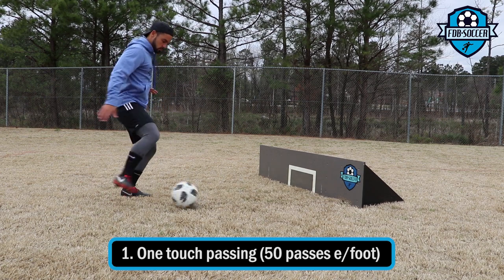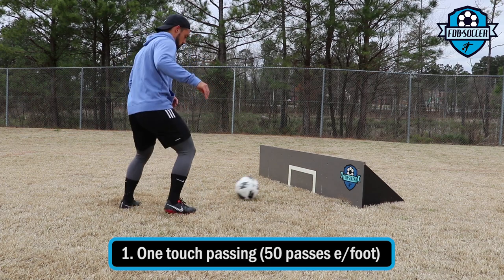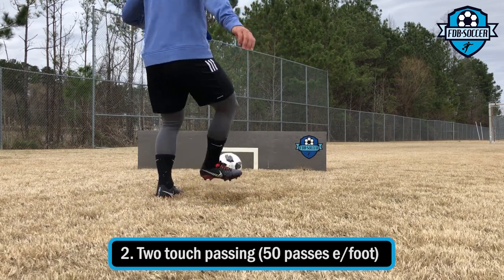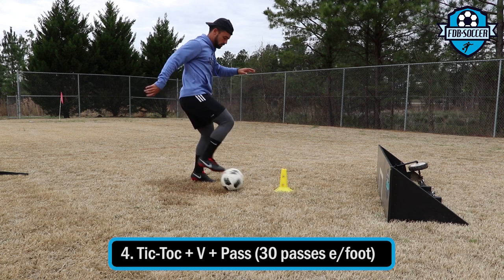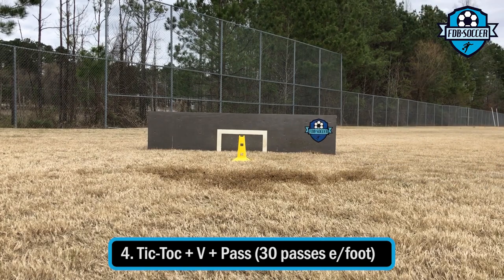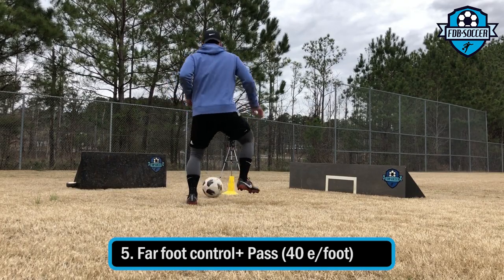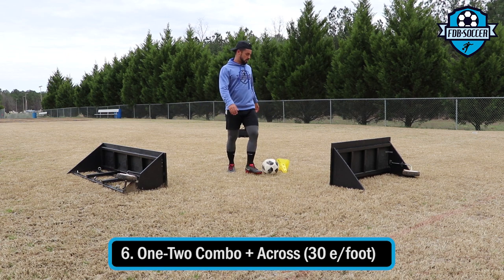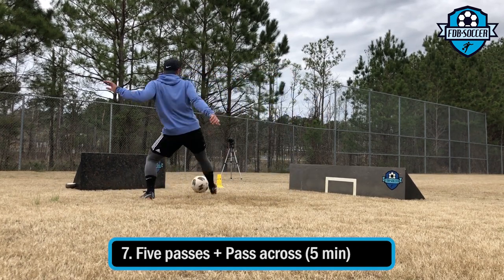Passing Drills that you need! - Full Session - FDB Soccer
In this video, you will find Soccer Passing Drills that any player of any level can do.